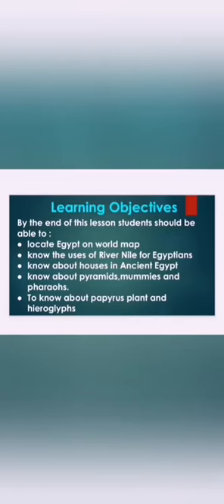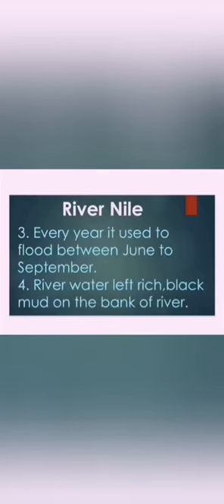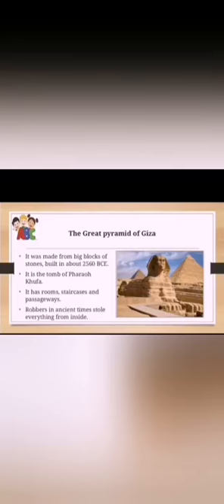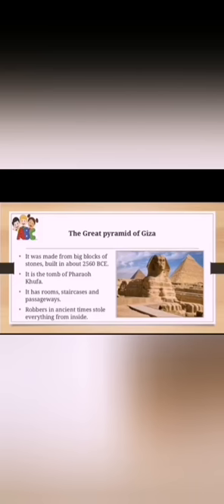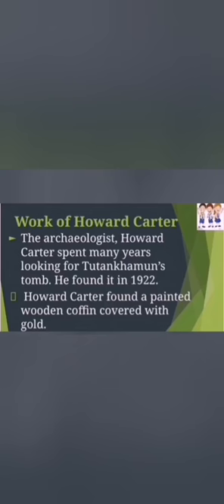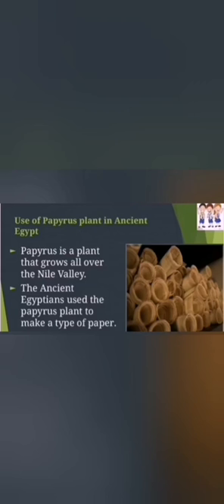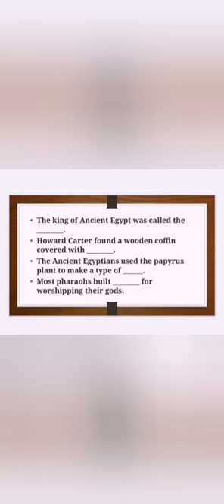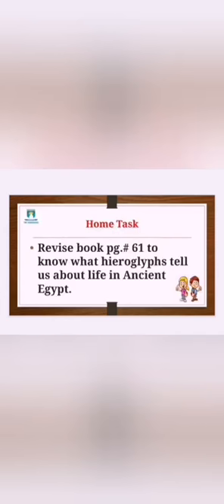Sst week 6 lesson 1